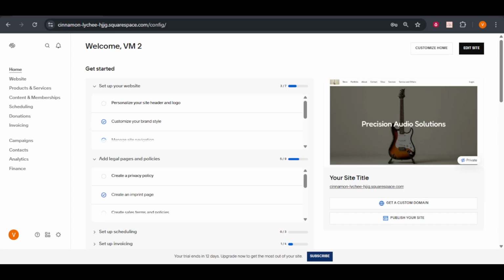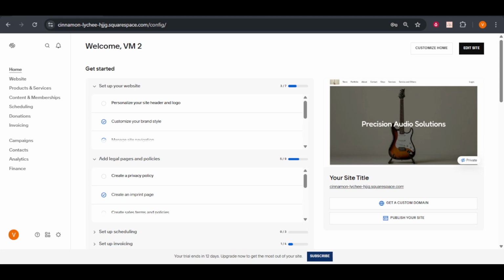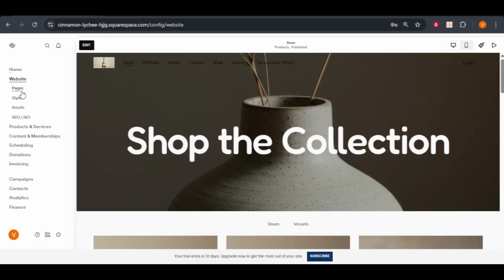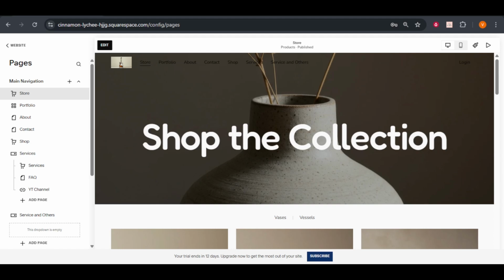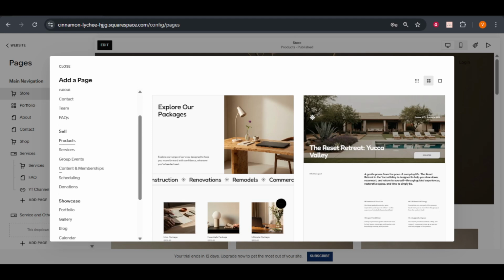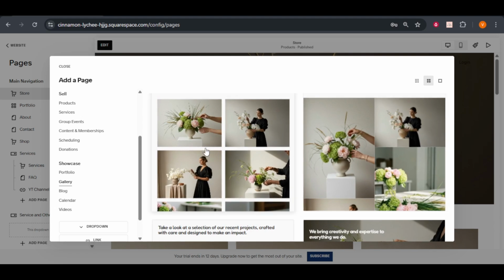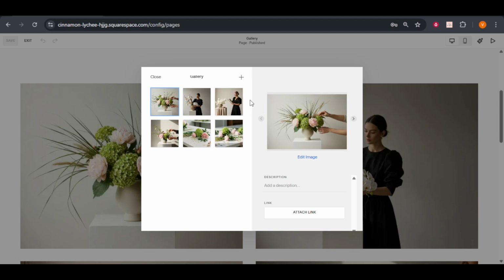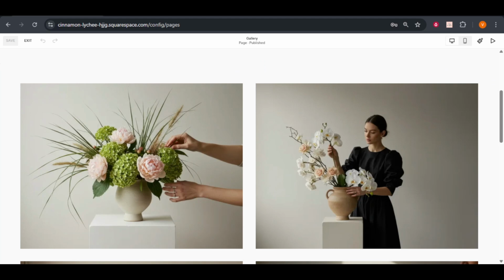How to Create an Album Page on Squarespace (Quick Tutorial)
In this video, you'll discover how to create an engaging album page on Squarespace to showcase your work effectively. We’ll traverse through the step-by-step process, from selecting the right template to customizing your images and metadata for optimal visibility. Building an album page isn’t just about aesthetics; it's about enhancing user experience and driving engagement.

By the end of this tutorial, you'll have the skills needed to craft a professional album page that beautifully displays your content. Watch till the end to master this essential Squarespace feature and elevate your online presence!